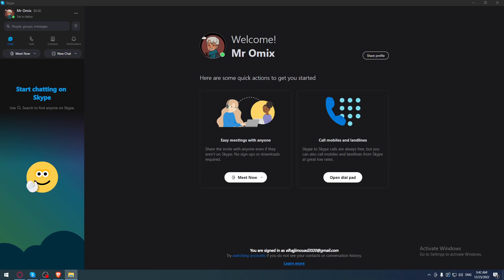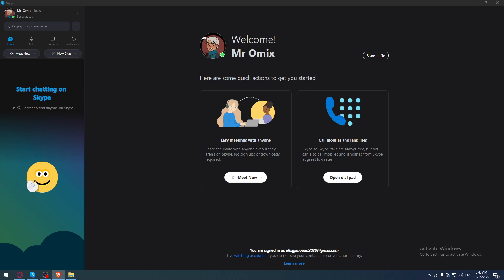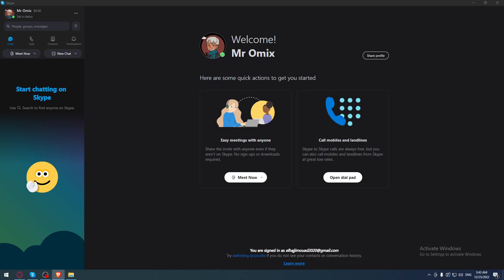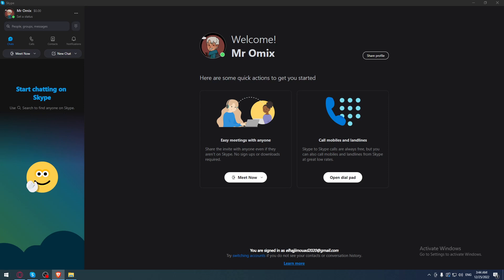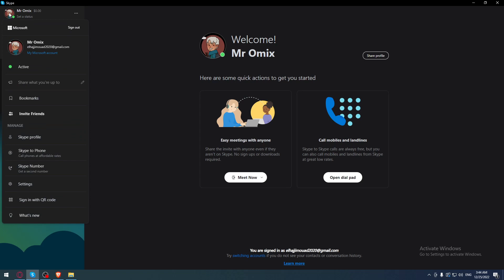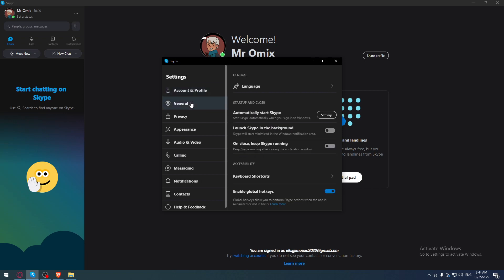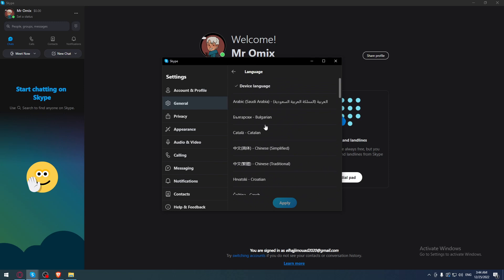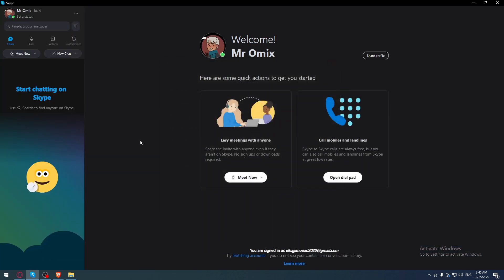How To Change Language Skype Tutorial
Today we talk about how to change skype language,change language in skype,change skype language,skype change language,change skype app language